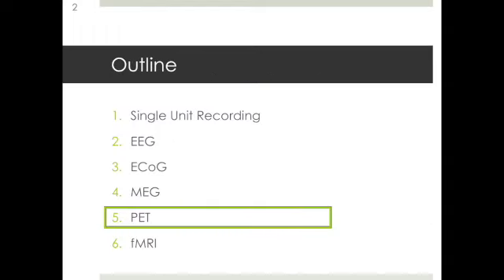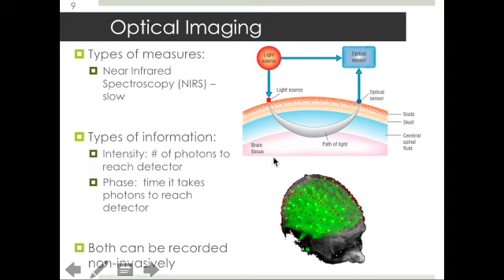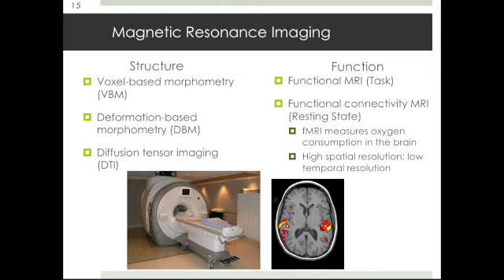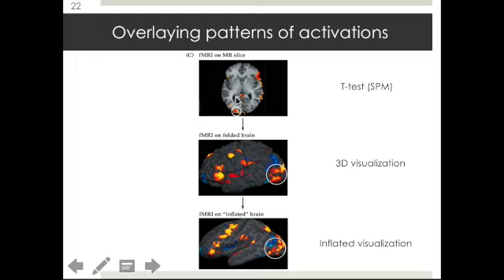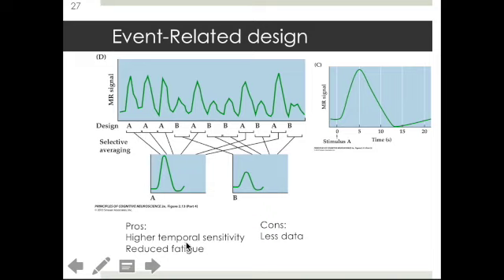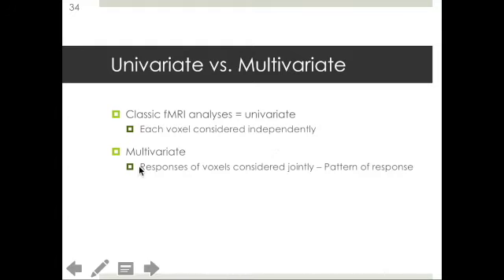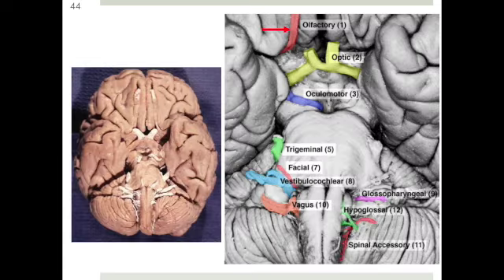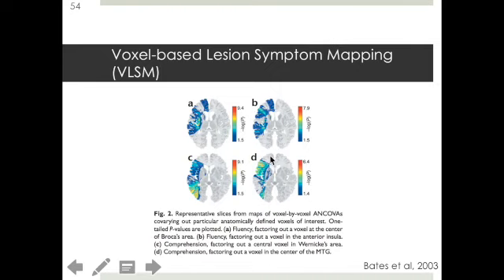Cognitive Neuroscience: 05 Functional Neuroimaging & Neuropsychology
This video is about Cognitive Neuroscience: 05 Functional Neuroimaging & Neuropsychology